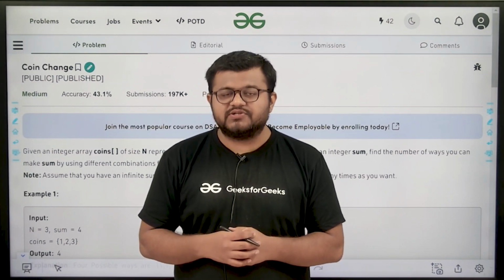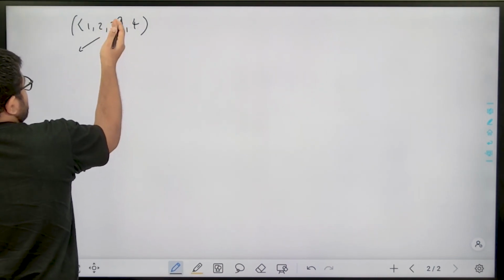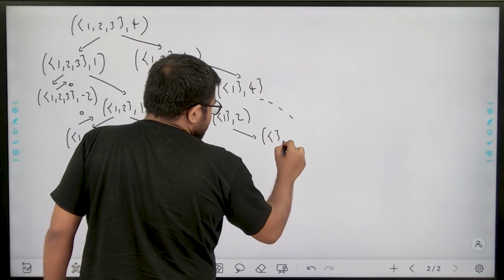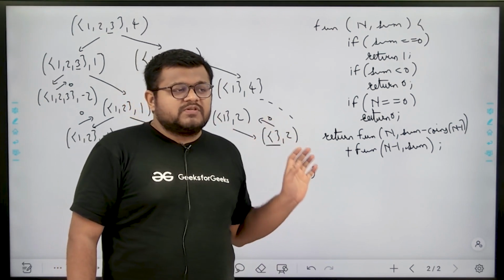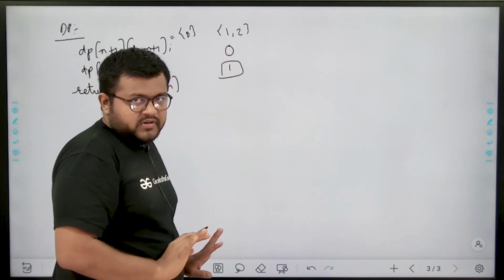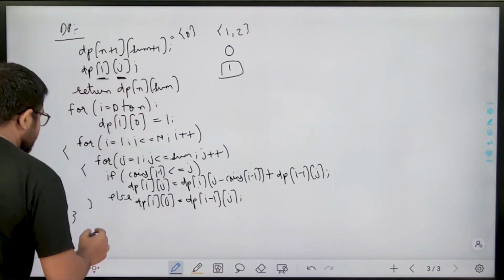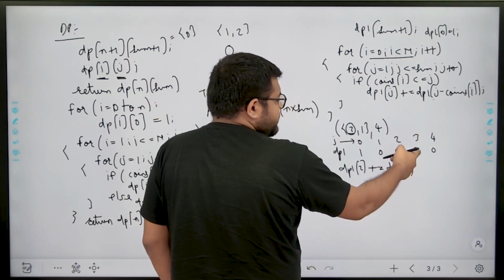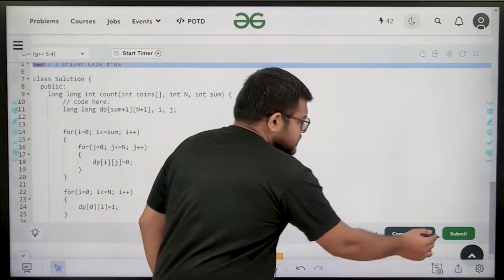PROBLEM OF THE DAY: 11/08/2023 | Coin Change | GeeksforGeeks Practice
So come along and solve the POD of 11th August 2023 with us!